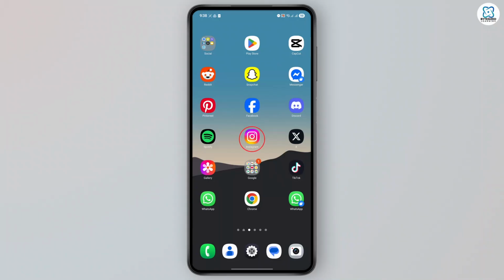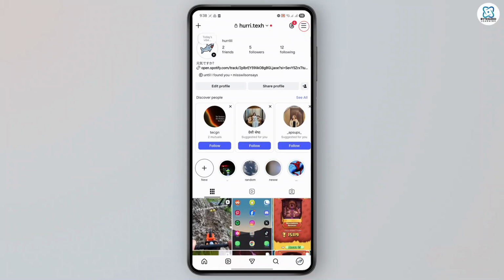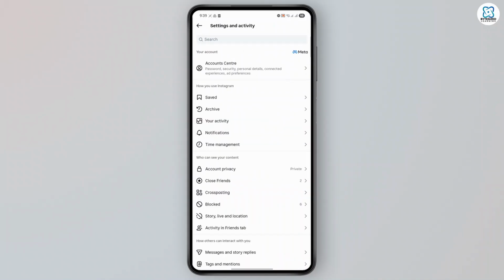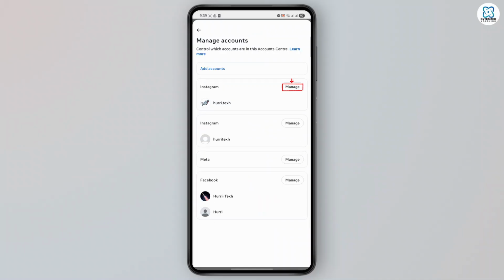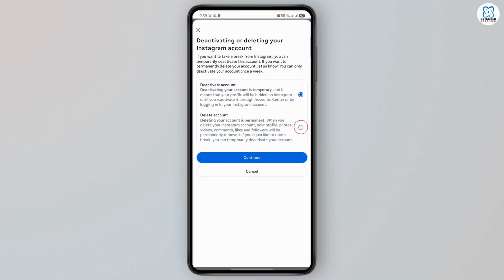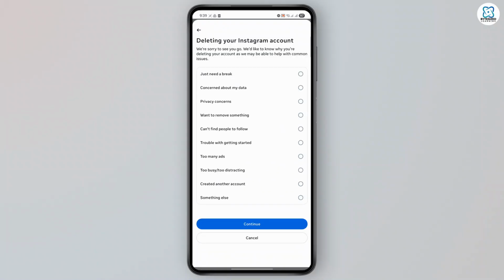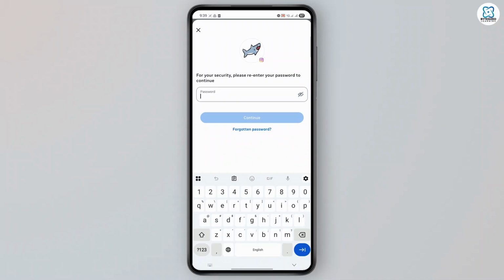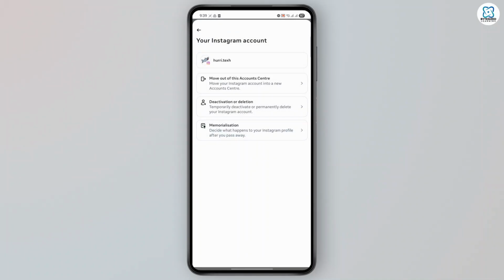How to Delete Instagram Account (2026)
Want to delete your Instagram account permanently in 2026? This video will guide you through the steps on how to delete your Instagram account quickly and easily. Whether you're asking, "How do I delete my Instagram account?" or need help finding the account deletion option, this tutorial has you covered. Learn the steps to permanently remove your Instagram account and manage your account settings. Watch now to see how you can delete your Instagram account today!

Timestamps:
00:00 How to Delete Instagram Account (2026)
00:06 How Do I Delete My Instagram Account?